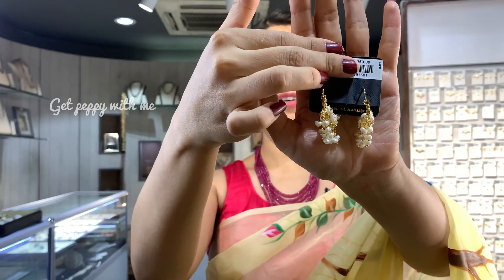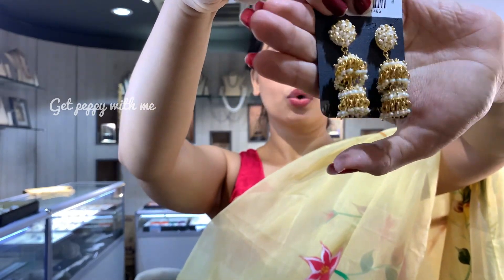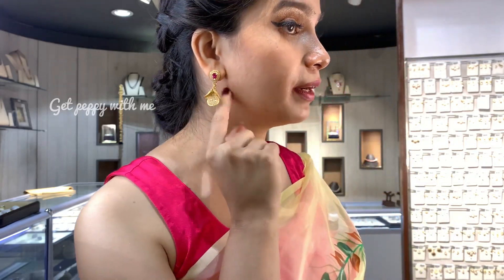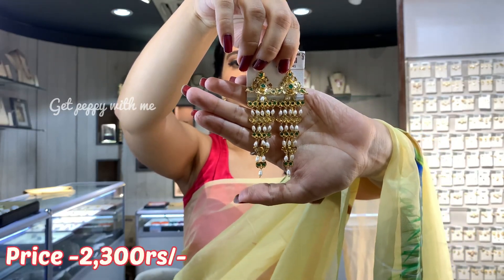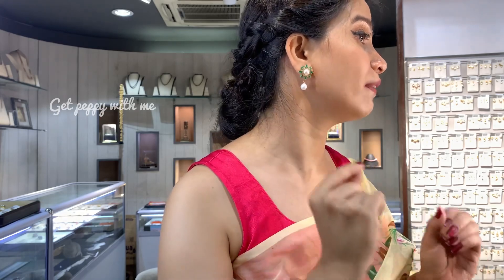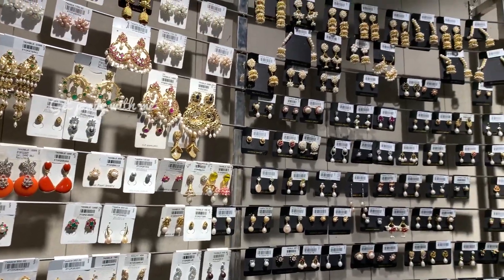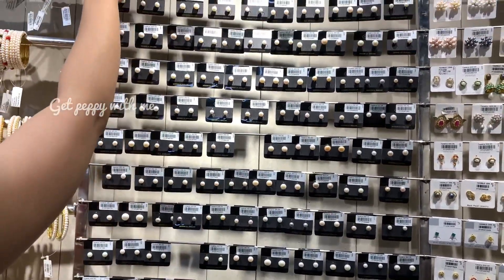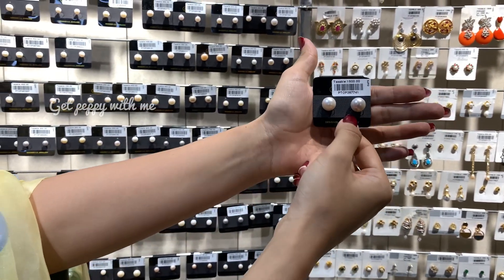Fresh water pearl eartopsJhumki,Chandbali available at FLAT 30% discount || Imitation jewellery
use coupon code SM30 on the website which is after adding to cart to avail this discount

Always have jewellery which is in trend and that you enjoy wearing 👑💃, and definitely NotForLocker!

This video is presenting latest pearl party jewellery designs which you can wear for parties like Haldi, Mehendi, Sangeet, Wedding etc..

You can also explore a wide variety of jewellery & articles here like  Gold, Pearl & Diamond Chokers, Harem, Beaded malas, mangalsutra etc. Accessories like gold coins, silver coins , silver diyas etc are also available here. You can  also customise this as per your needs.Customers get a wide range of affordable pearl jewellery to choose from which is starting from 2000 rs/- For those in a mood for a quick buy, there is also a e-commerce setup via whatsapp call or on website, and other jewellery offers for virtual shopping are also available . By following the number mentioned below

Gachibowli  store:

Telangana, India.

Secunderabad store :

Secunderabad - 500003,